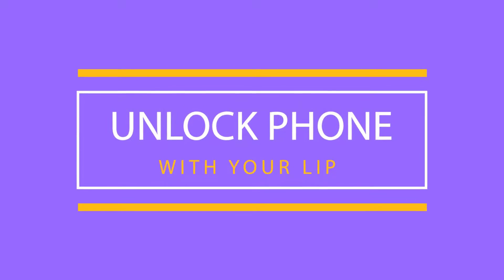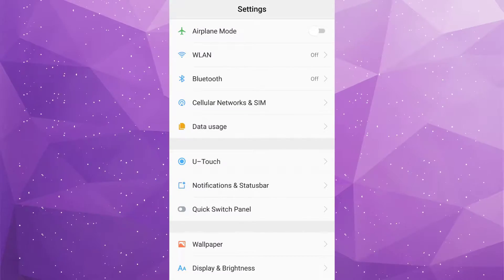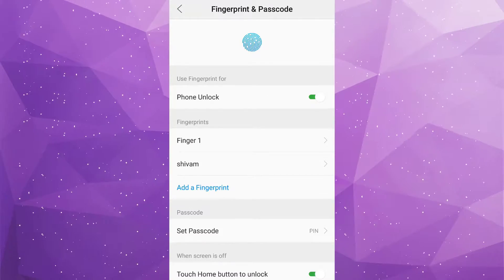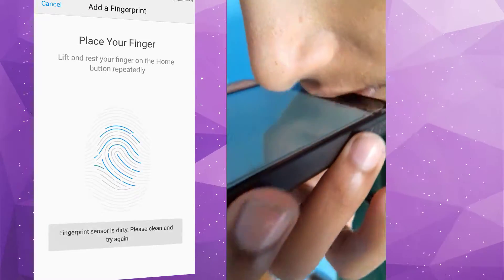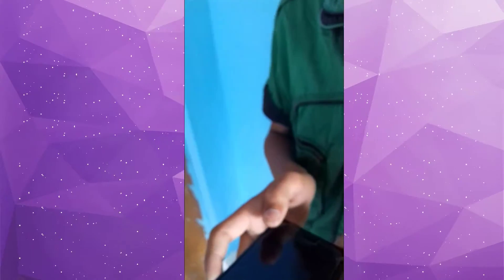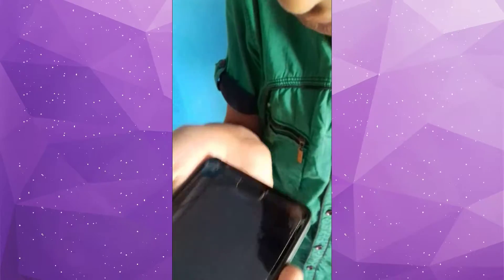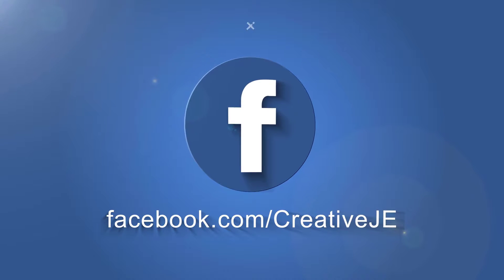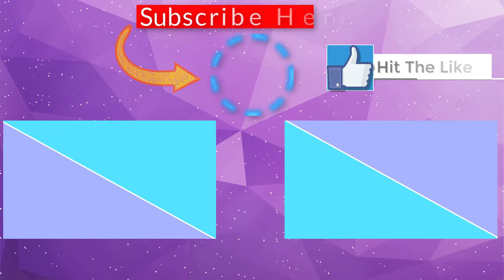How To Unlock Phone With Your Lip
If you want to Unlock your phone with your lip then please watch this video till end.

You must have a fingerprint in your phone otherwise you can't do this.

If your hands are dirty and you want to unlock your phone with your lips then you can do this easily.

Song - Kygo feat. Conrad Firestone Instrumental